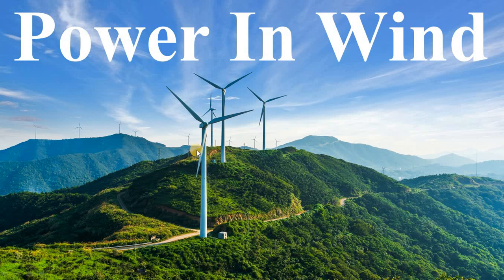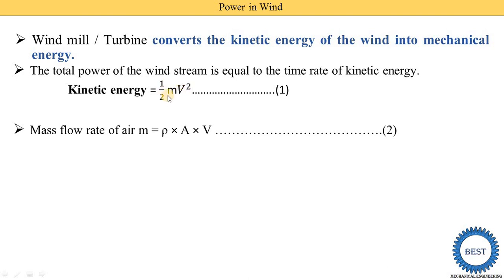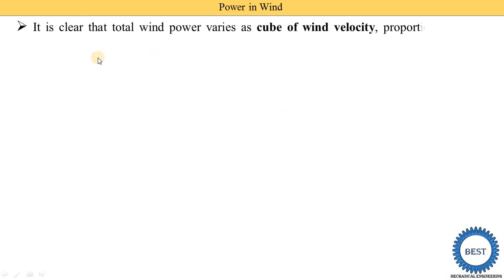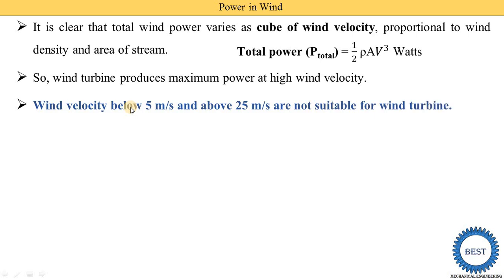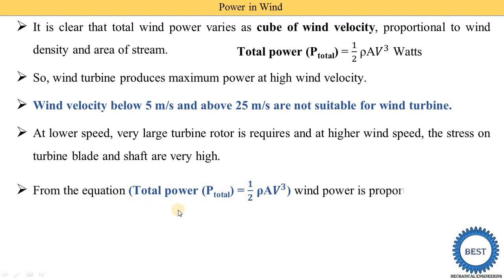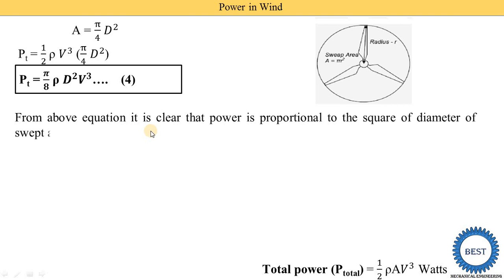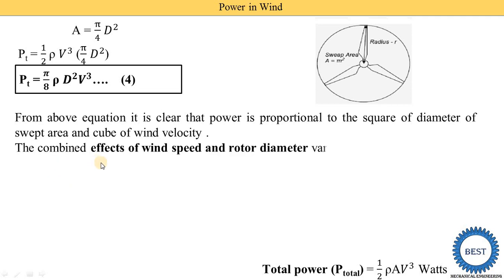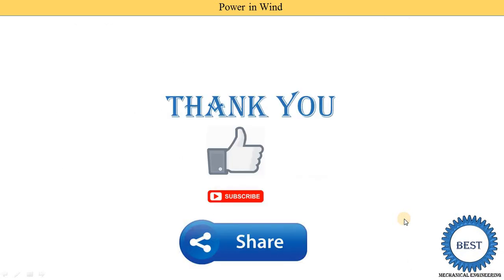Power In Wind - Total Power In Wind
In this video, I explained Advantages and Disadvantages of Renewable Energy.